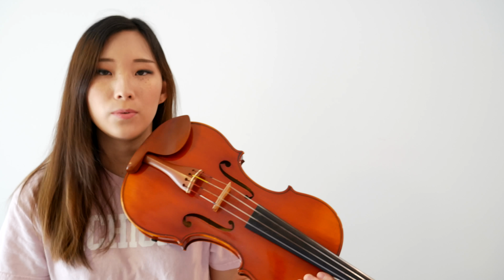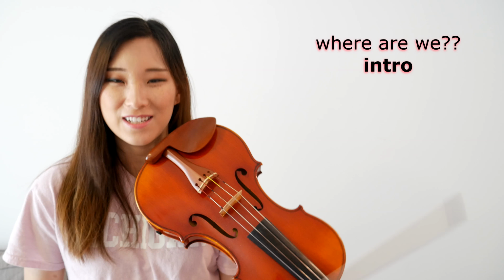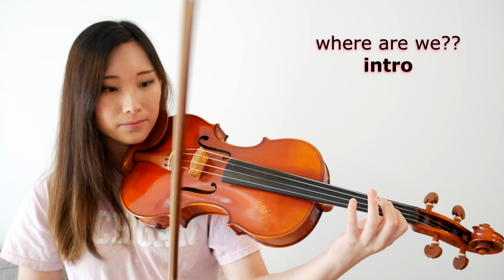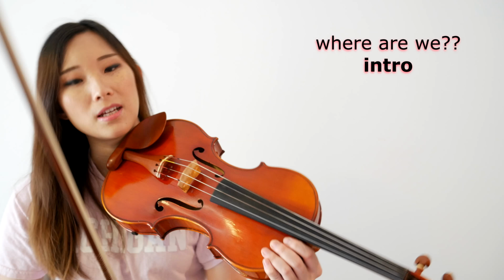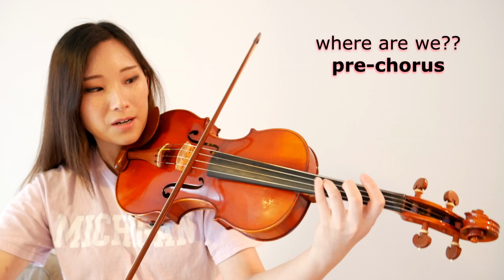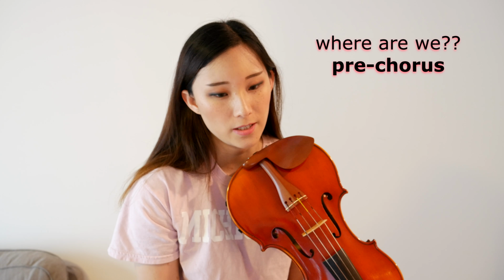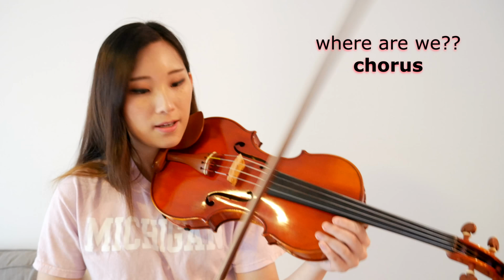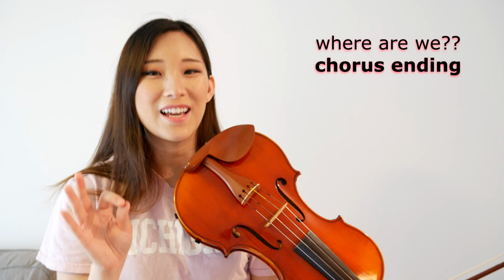"The Truth Untold" BTS (방탄소년단) EASY VIOLA TUTORIAL (w/Sheet Music)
Here is the highly requested tutorial for The Truth Untold! There's a lot of good tips in this one!

♪ LINKS ♪

♪ SHEET MUSIC ♪

Be sure to check out my new website that hosts all of my sheet music for FREE To download, open up the music in a tab, right click, and press "Save As..." I have violin, viola, and cello versions of almost everything.

I sometimes publish sheet music on there before I post their video covers. Feel free to use my sheet music anywhere. If you do, I'd love if you let me know that you did, but it's not necessary :)

♪ REQUESTS ♪

You can comment on any of my videos, dm me, or submit a request through my website. Unfortunately I get a large amount of requests and cannot get through them all. Sometimes I will write the sheet music and publish that on my site without posting a video cover, so make sure you have my site bookmarked!
Requests that are made by multiple people have a higher chance of getting done so if you are unsure, request it anyway because I keep a record of every request made.